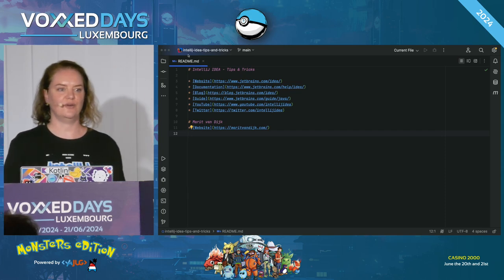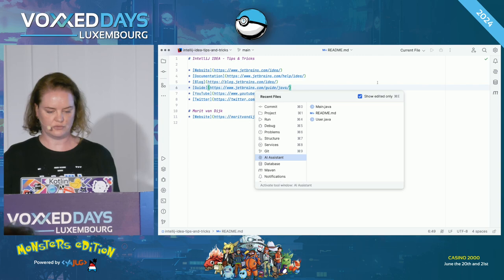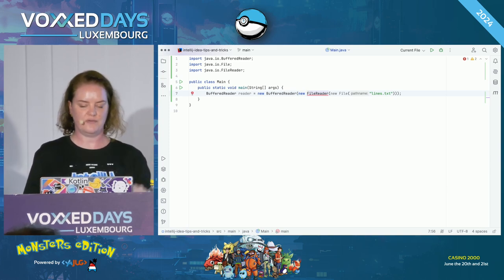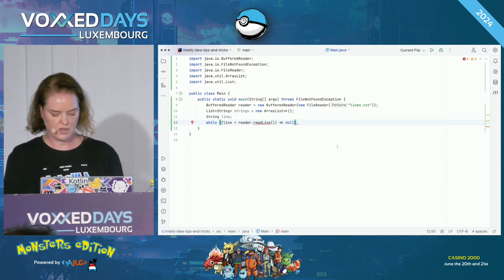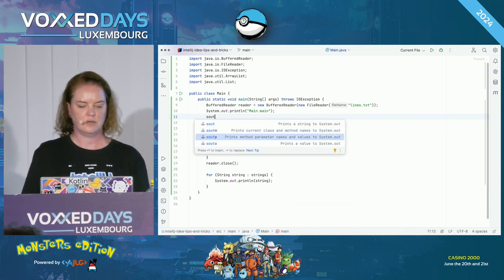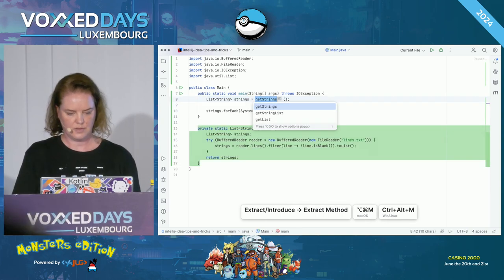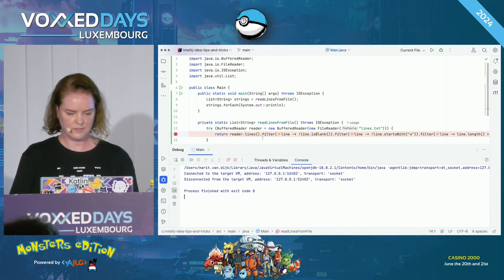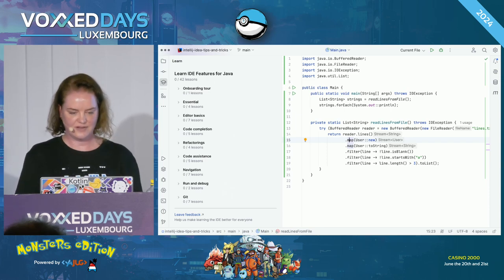IntelliJ IDEA Tips & Tricks (Marit van Dijk)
Room: AmigaOS
Type: Tools-in-Action